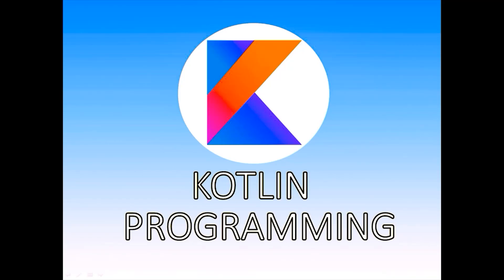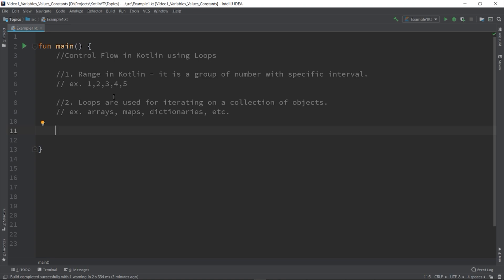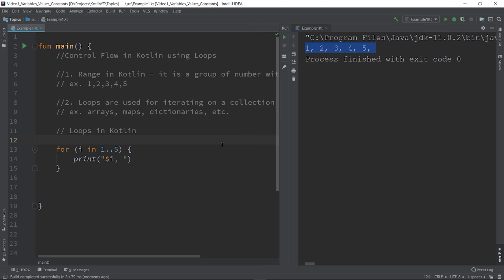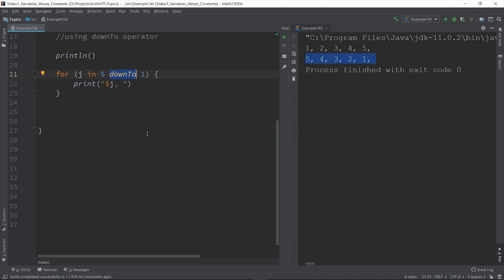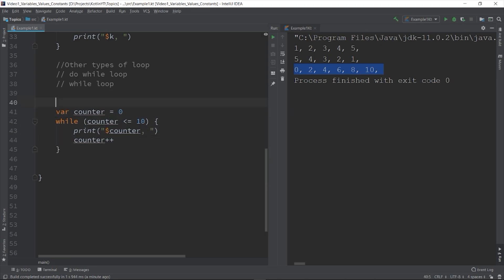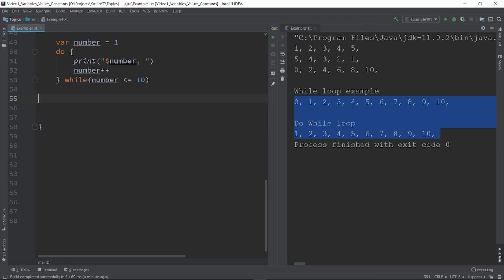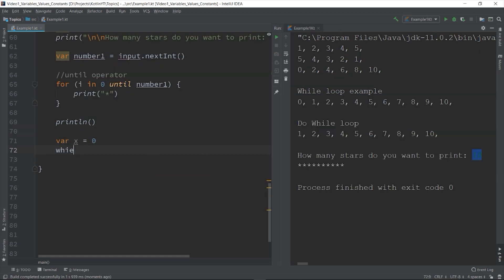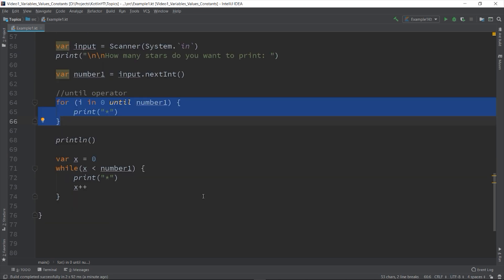Part 6 - Looping in Kotlin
This is the part 6 of my Kotlin Programming tutorial.

In this video, I discuss about looping in Kotlin.

I show how to create different types of loops by using the for loop,  range, downTo, step, and until.

I also show the while and do while loops.